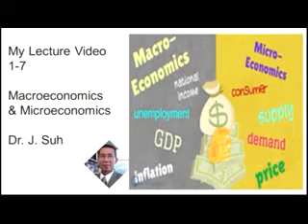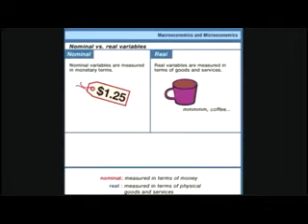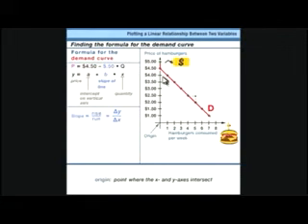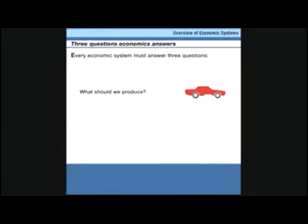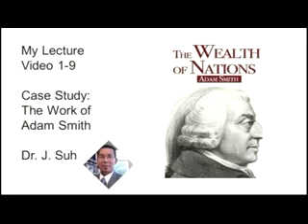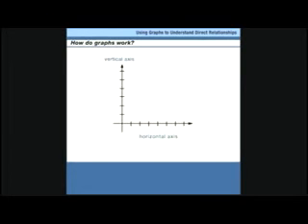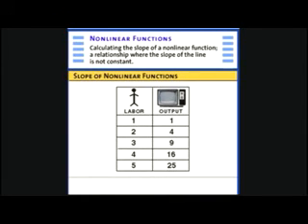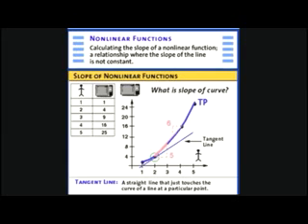ECON 0353 Class Video 1 11 22 mpeg4